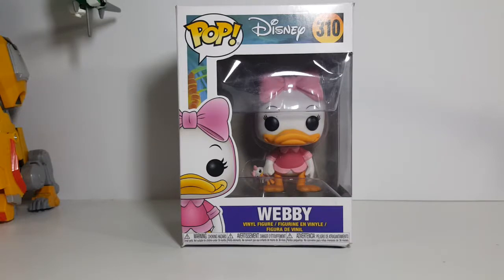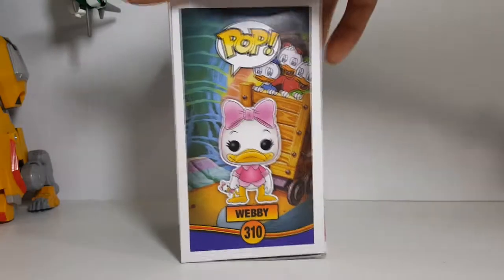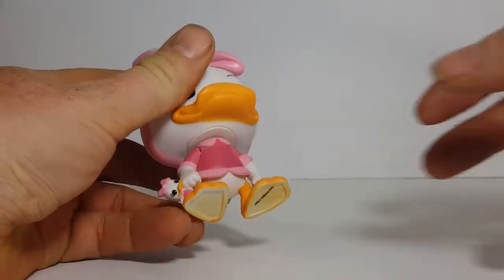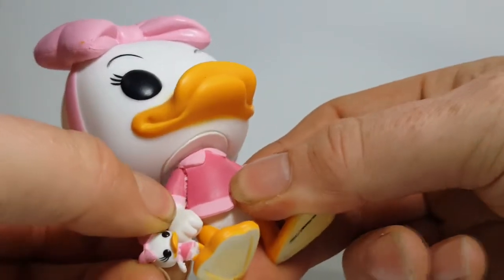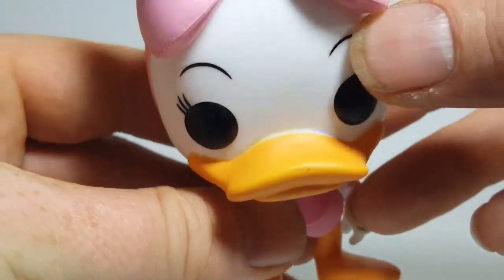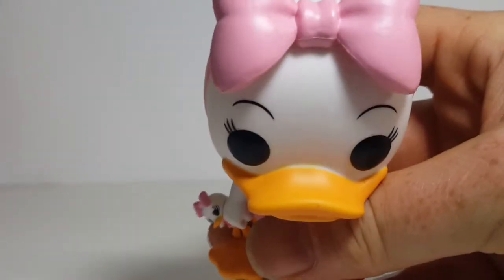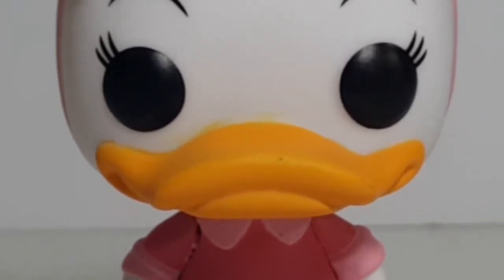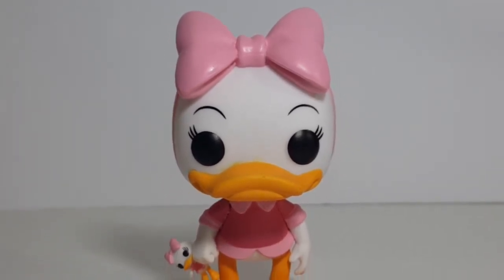DuckTales Funko POP! Webby (Disney Afternoon)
This Video is NOT made for kids, This video is for adult collectors
DuckTales Funko POP! Disney #310 DuckTales Webby (Disney Afternoon) Funko POP! Disney #310 DuckTales Webby (Disney Afternoon)

Comic books, Funko Pops, toy reviews, movie reviews, book reviews, collectibles, tv show reviews, geek culture,